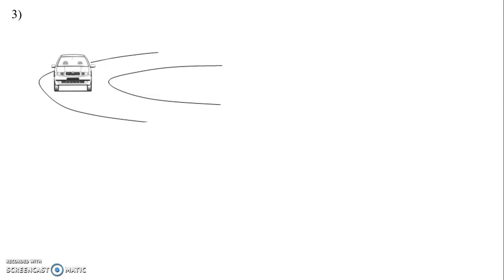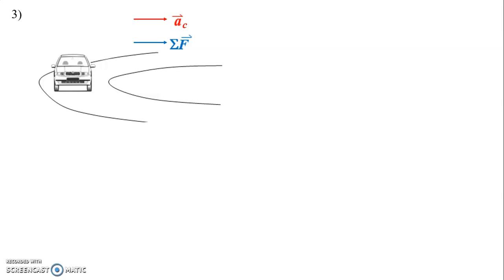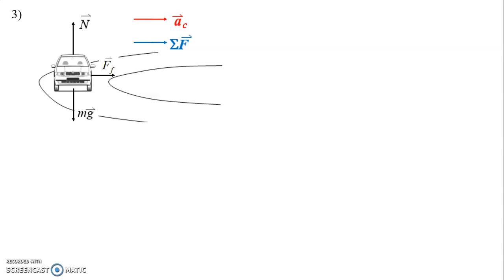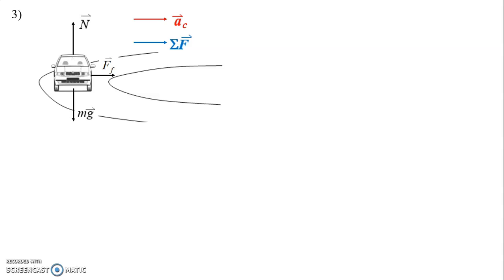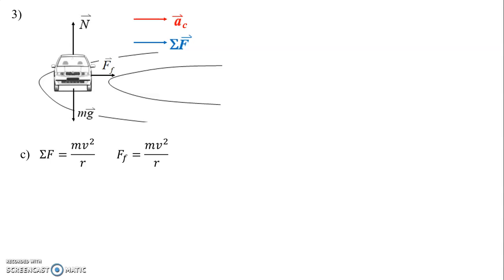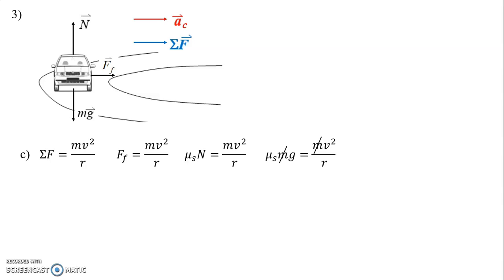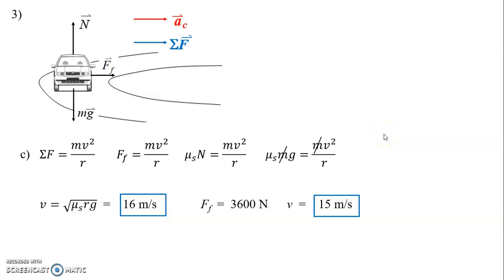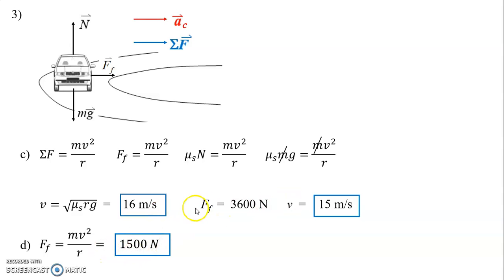HPHY Rot Motion Practice Pr 3